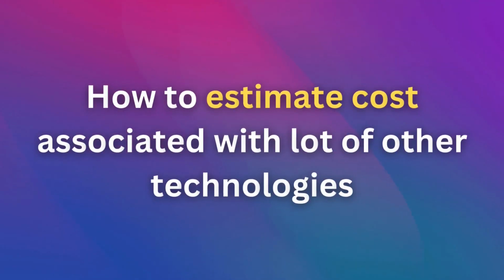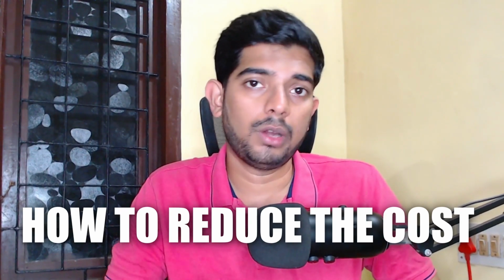How to Learn DevOps in a Easy Way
DevOps is becoming popular nowadays. In this video I will talk about how you can learn DevOps in a easy way.

Gorilla Tripod
Ring Light